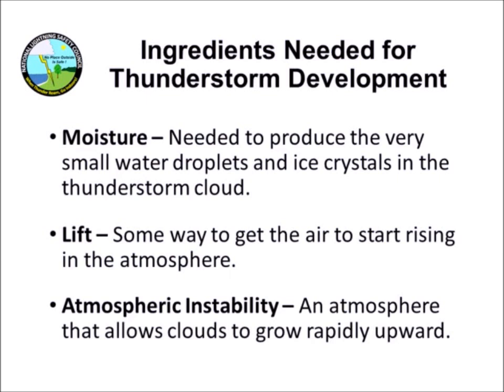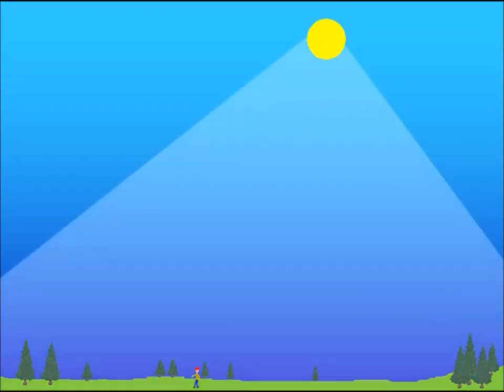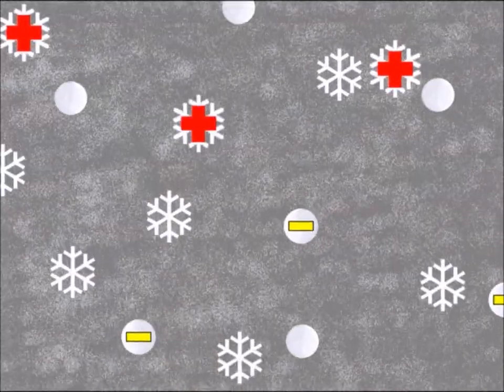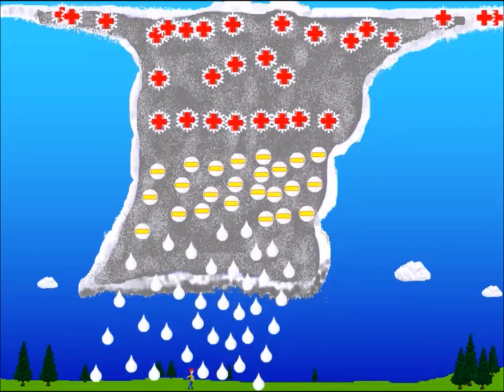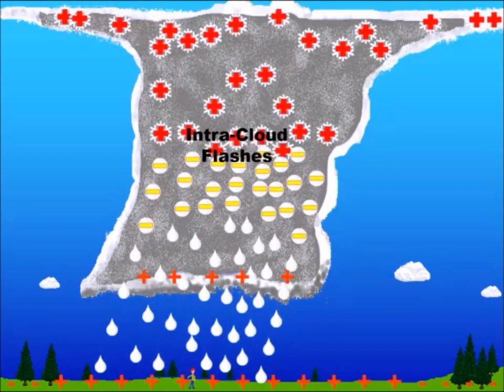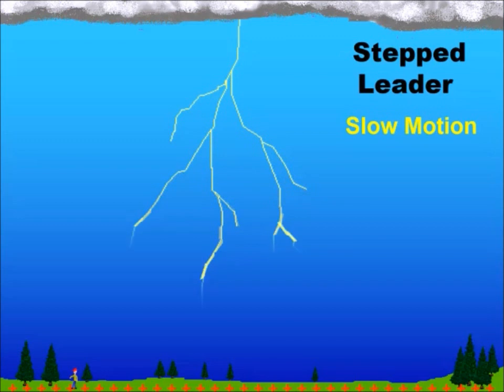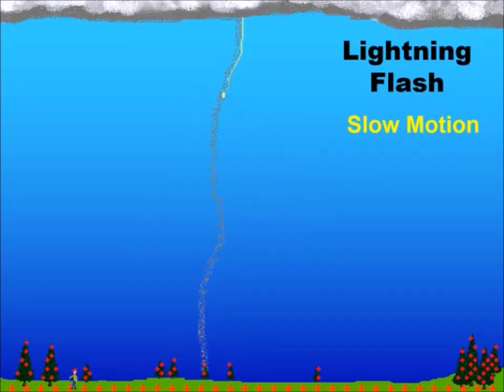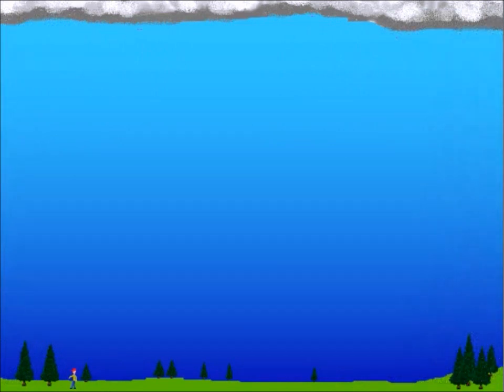The Science of Thunderstorms and Lightning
Learn about the science of thunderstorms and lightning.

The National Lightning Safety Council was established to promote lightning safety education and awareness. The Council recognizes National Lightning Safety Awareness Week as a unique opportunity to provide the public with safety information about lightning. We encourage you to visit NOAA's comprehensive lightning safety web site to learn more about lightning and lightning safety.